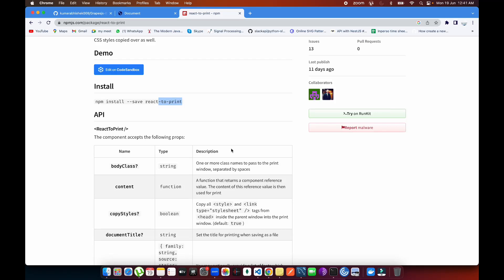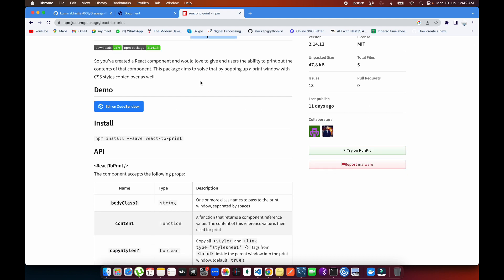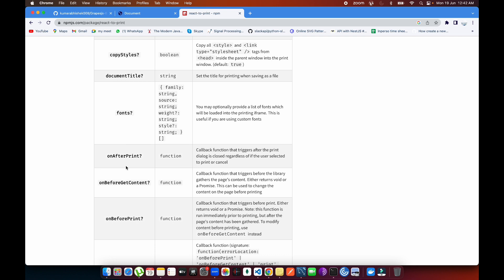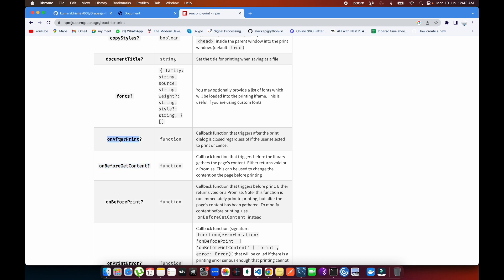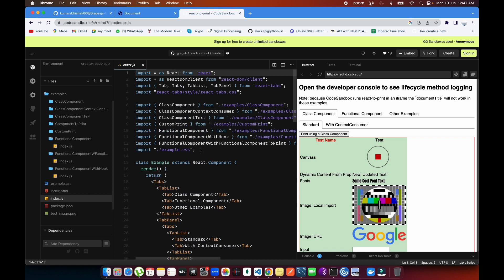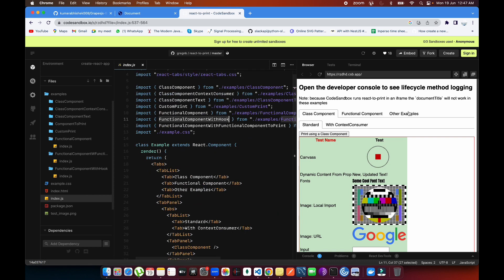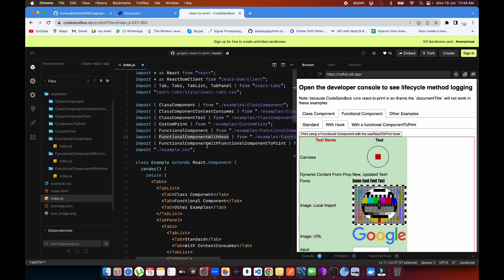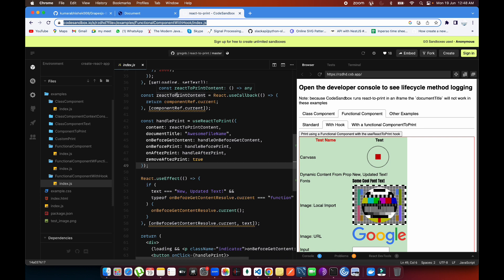How to print component in React | React Js